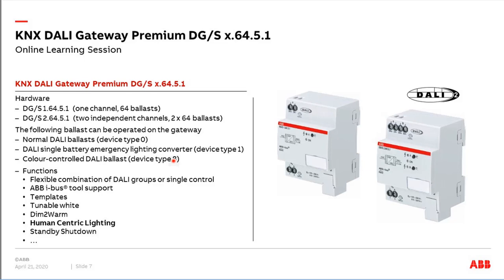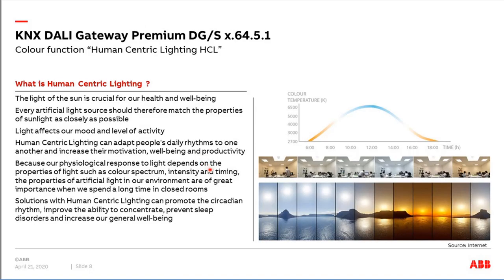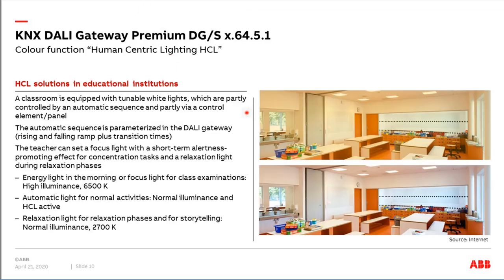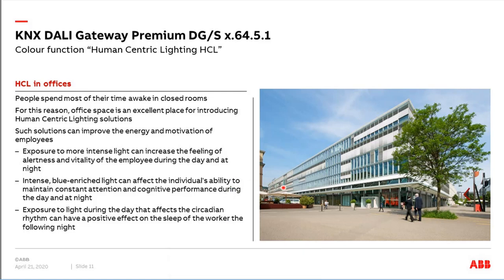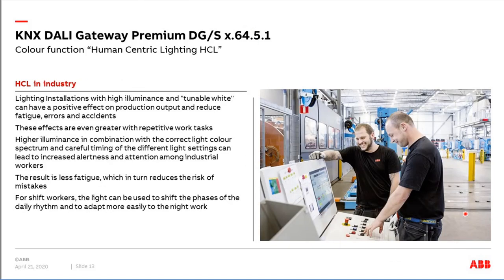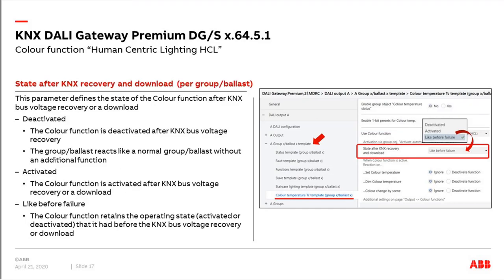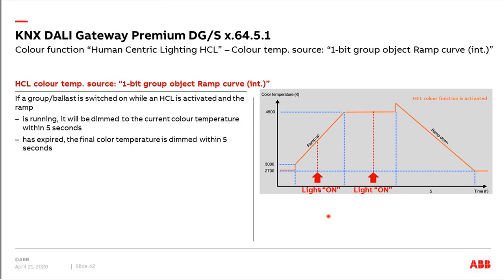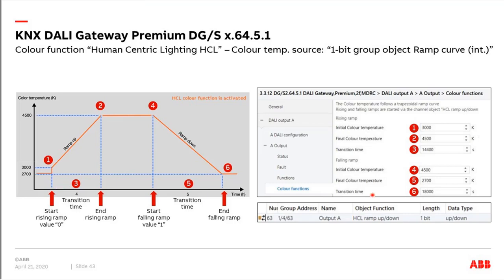Online Learning Session about KNX DALI Gateway Premium DG/S x.64.5.1 - Colour function "HCL"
Content:
KNX DALI Gateway Premium DG/S x.64.5.1
- What is Human Centric Lighting ?
- Commissioning of the Colour function HCL
  - ETS parameter
  - Group objects
  - Assignment of group addresses
- ABB i-bus® Tool